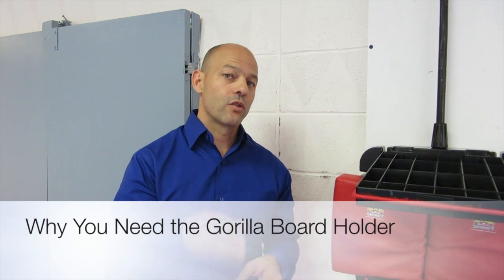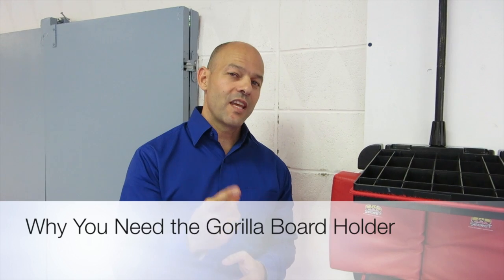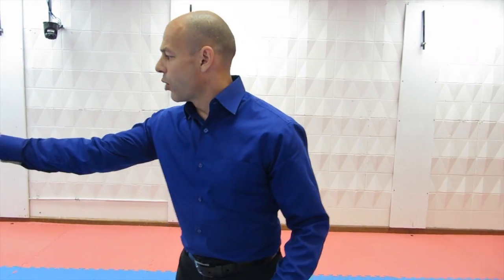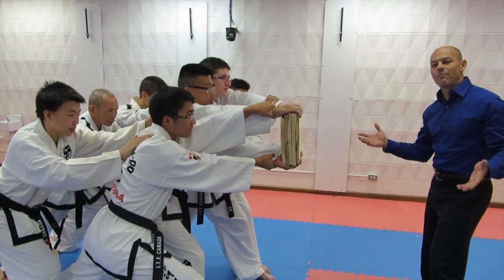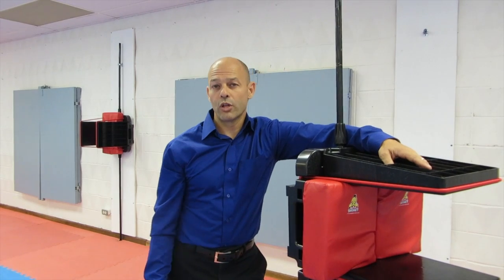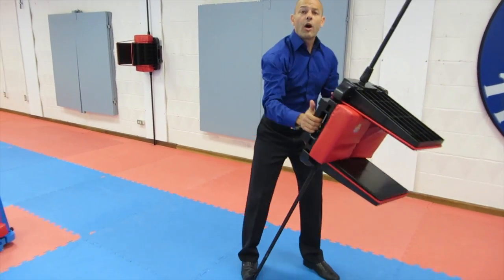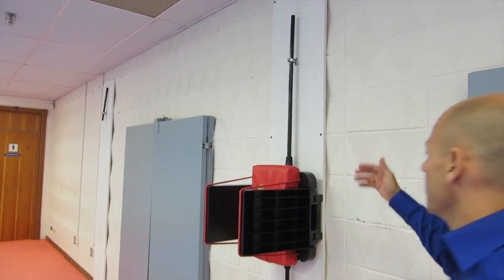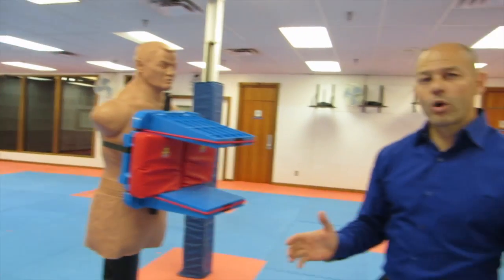Why You Need a Board Holder.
Why You Need a Gorilla Board Holder